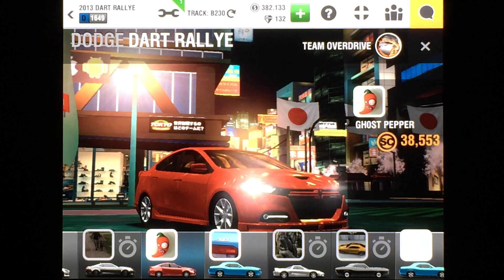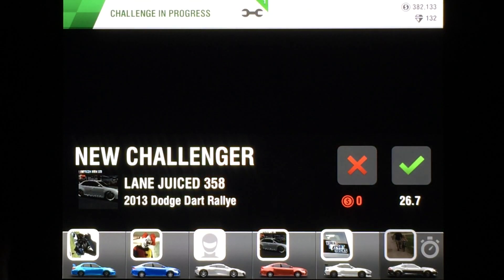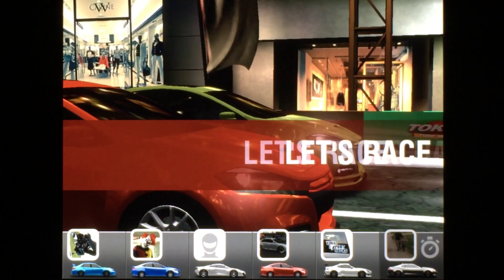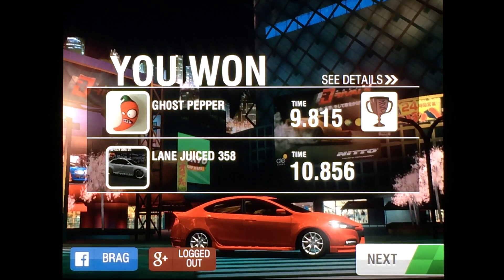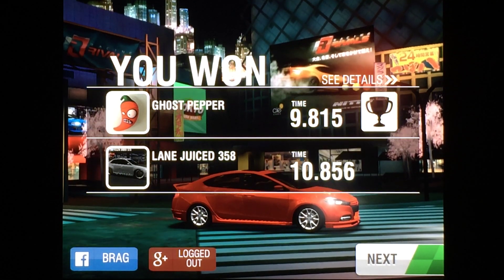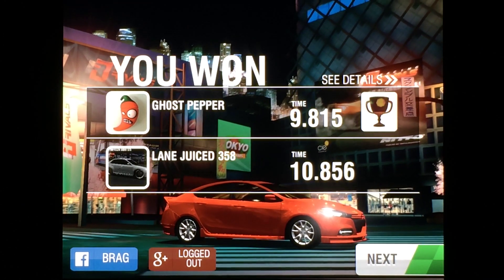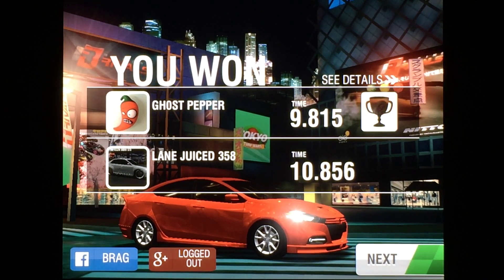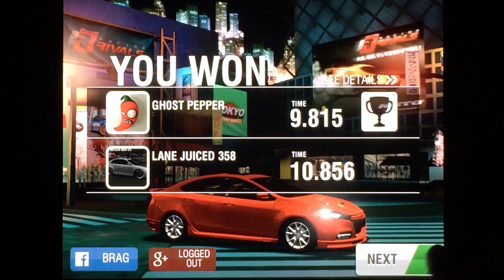Racing Rivals Dodge Dart Rallye Perfect Launch Tutorial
As always i hope my videos help everyone and its time to deliver my 2013 Dodge Dart Rallye Racing Rivals Perfect Launch Tutorial!